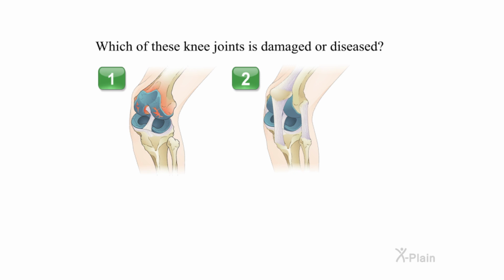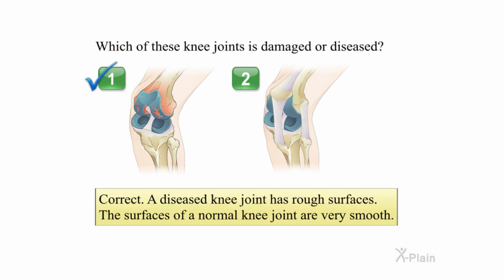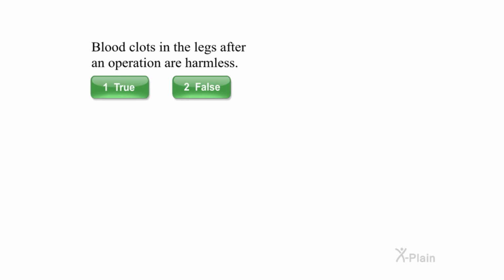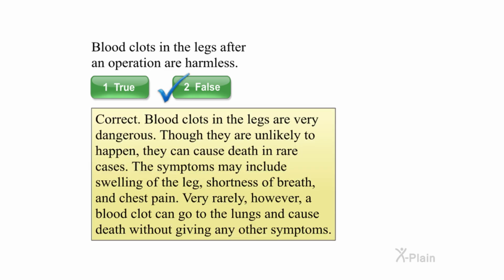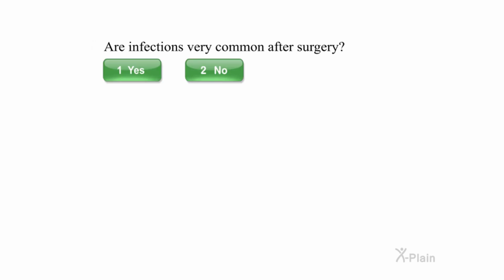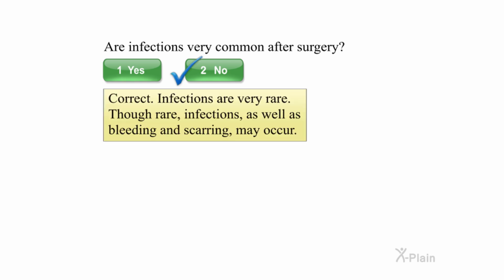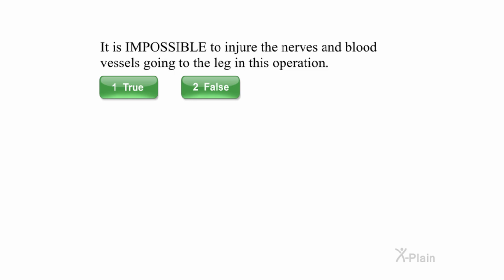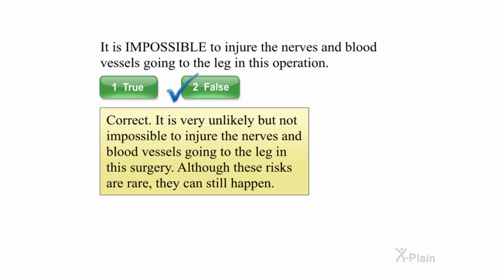Open Knee Surgery - Quiz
This quiz is for the educational video Open Knee Surgery.

op100104 Open Knee Surgery